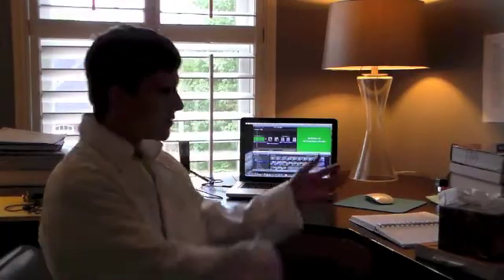Why You Should Take the Flinn Scientific Safety Course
The Flinn Scientific Safety course contains a wealth of extremely useful safety information.

"Death by Test Tube Brush" Explanation:
Here is the scenario:
You clean a test tube with a brush that doesn't have bristles on the very end. Therefore, the metal scrapes the bottom of the test tube. This weakens the structural integrity of the glass and makes it more likely to crack.
The next day, you add aluminum to the tube and drip on several mL of sulfuric acid. To speed up the reaction, you heat the test tube over a Bunsen. The test tube cracks, spraying boiling-hot sulfuric acid all over you.